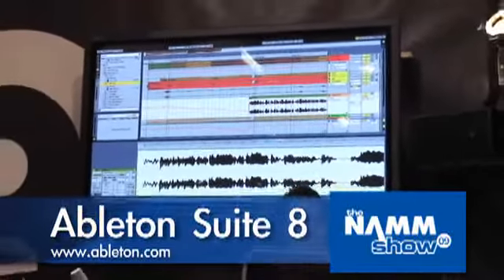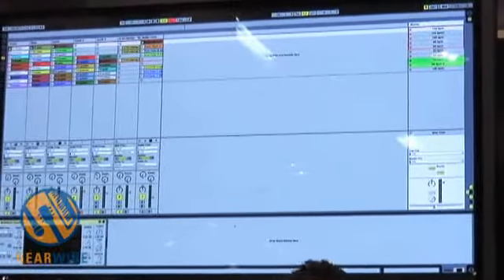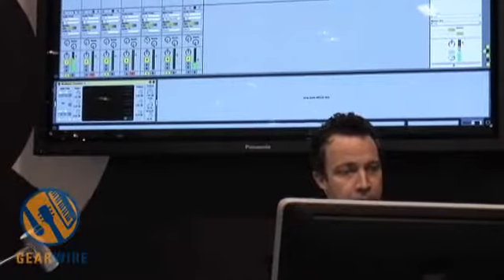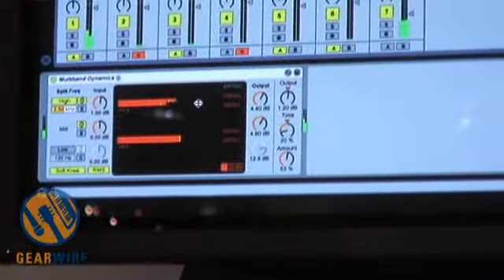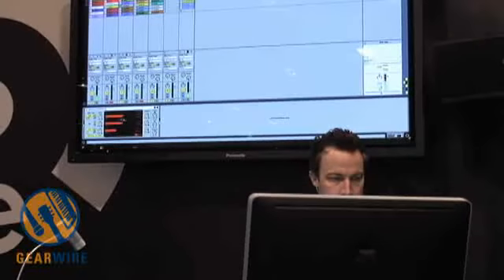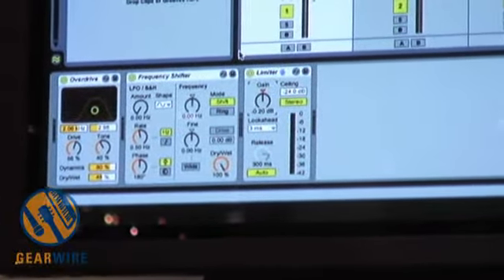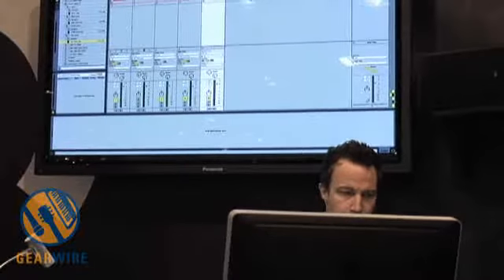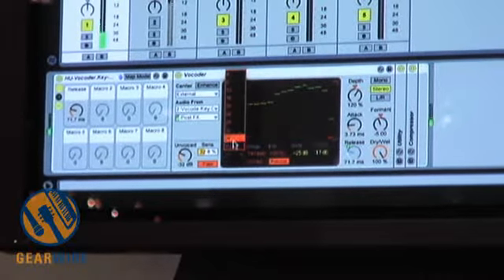Ableton Live Suite 8 At Winter NAMM 2009, Part Two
As Logic, Pro Tools and now Ableton Live Suite 8 seem to suggest, 8 is the age when DAW's finally start sprouting their bundled plugins. Live Suite 8 presented five of it's new effects modules at Winter NAMM 2009.